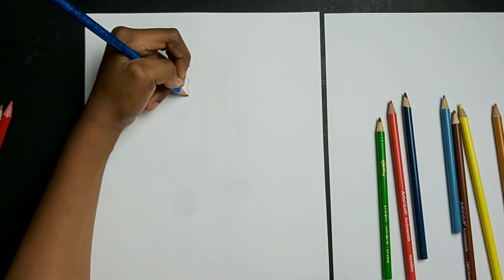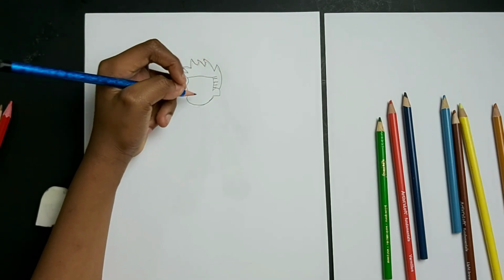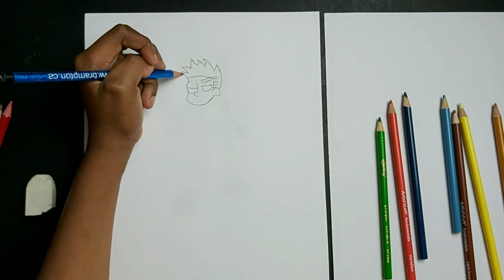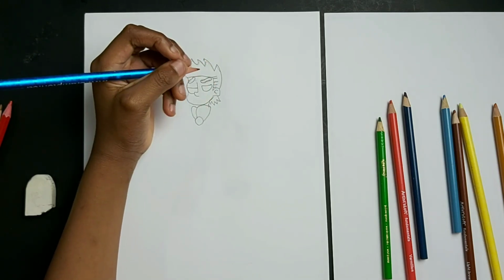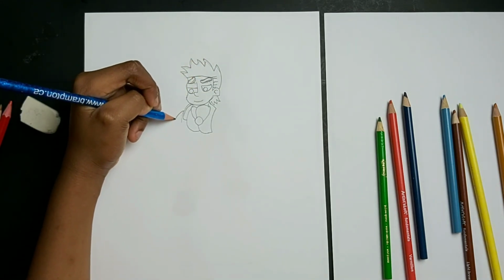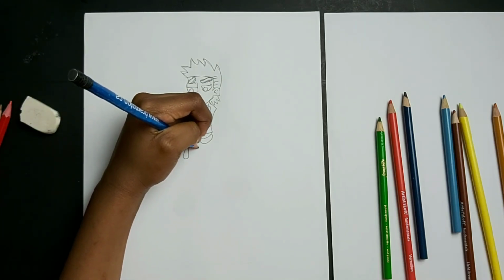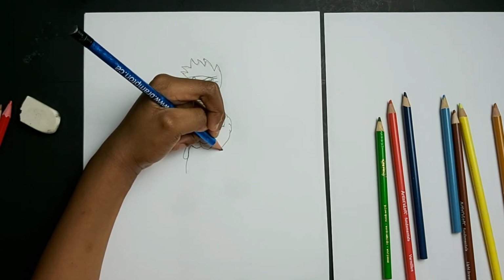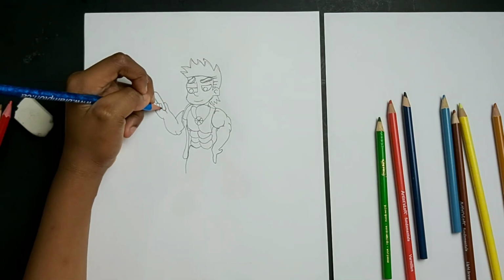How to Draw Johnny Test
In today's tutorial step by step. I will draw Johnny Test all grown up as an adult.

Happy drawings,
Genesis Sean